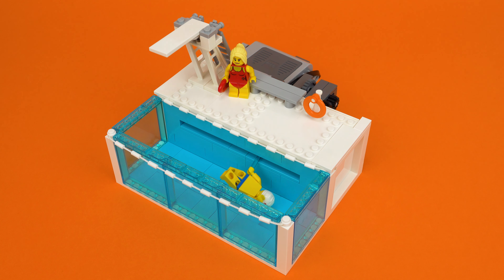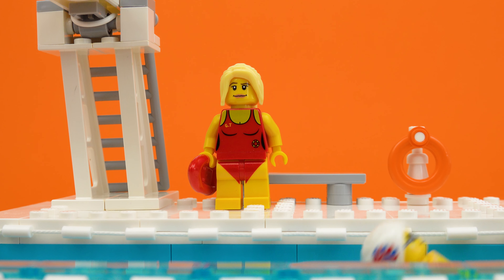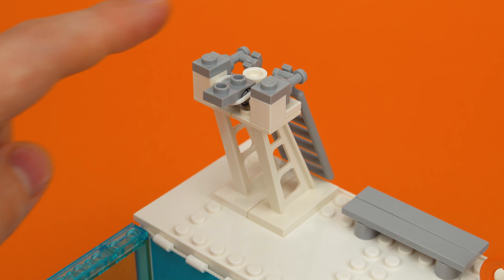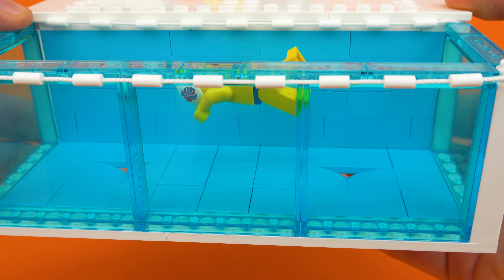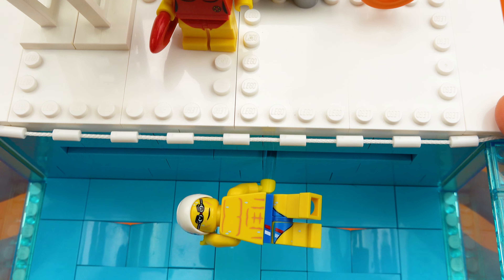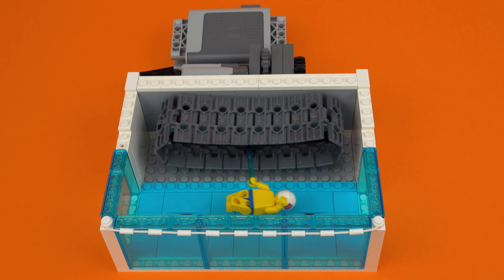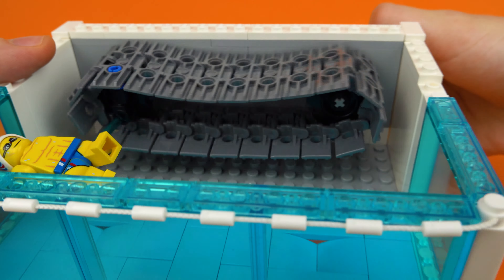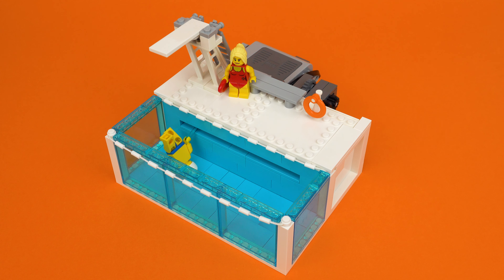Working Lego Swimming Pool - with Moving Swimmer!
A functional Lego swimming pool mechanism with a moving swimmer!